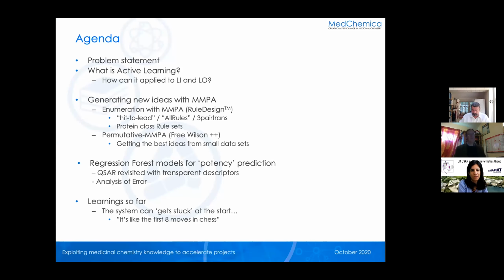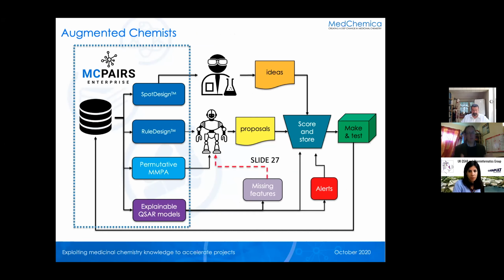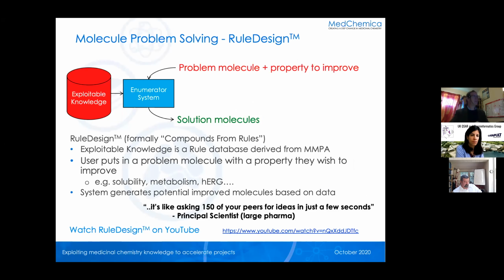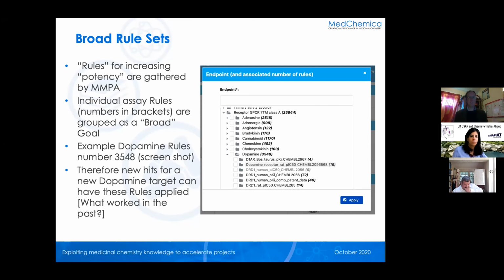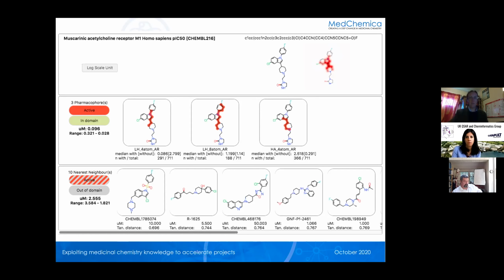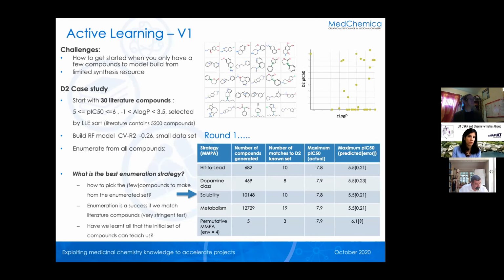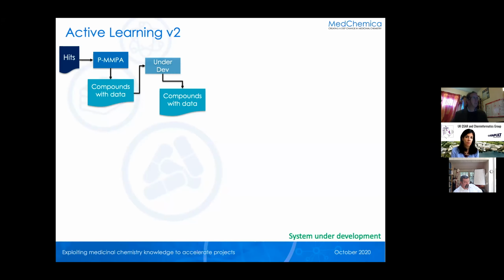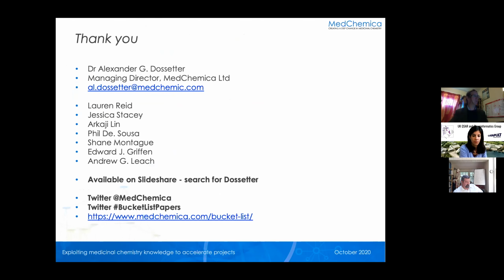Accelerating lead optimisation with Active Learning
Joining MMPA ADMET knowledge with Regression Forest machine learning models

With Al Dossetter, Medchemica